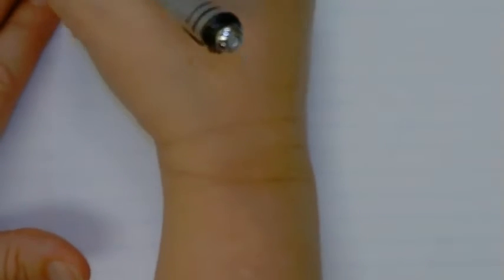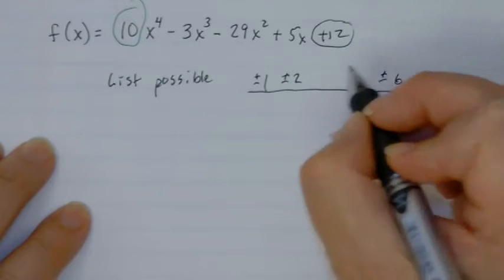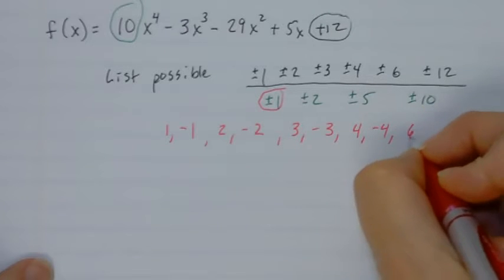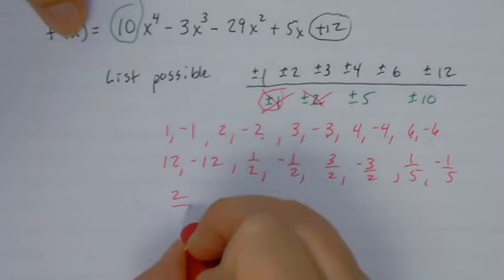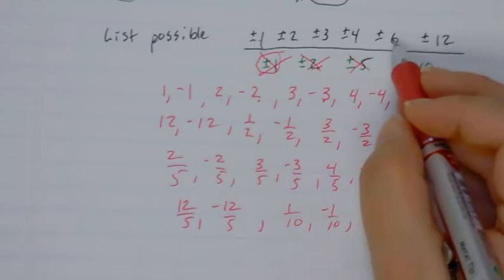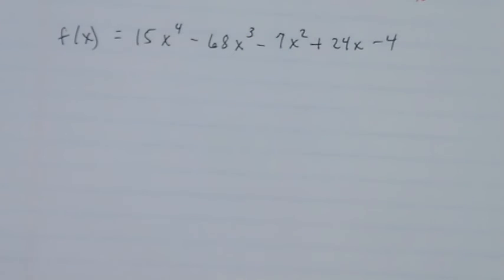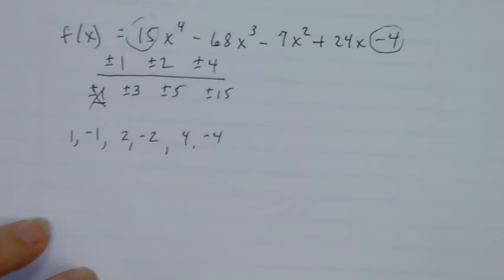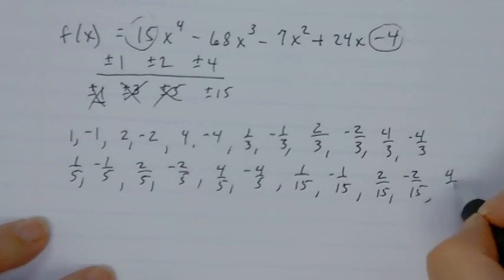6 6 6 7 day 3 4 fundamental thm of algebra